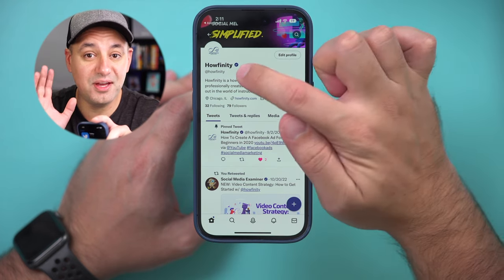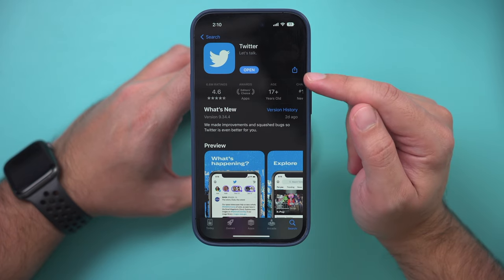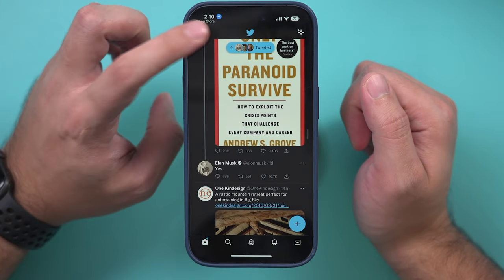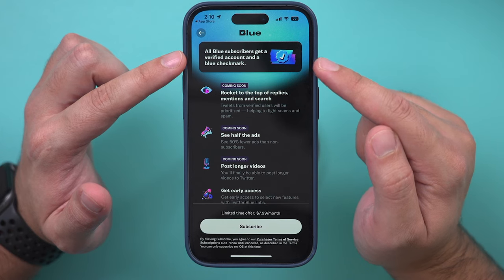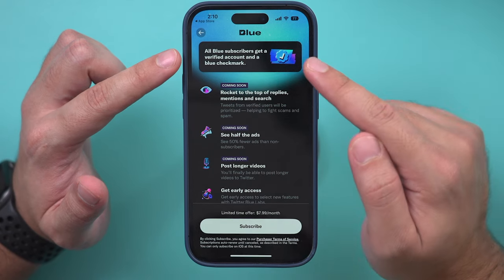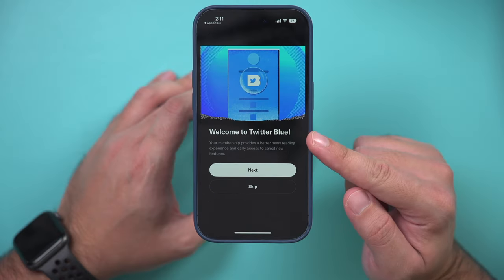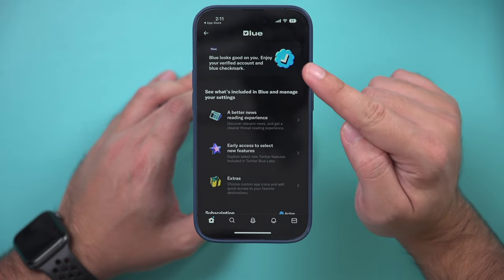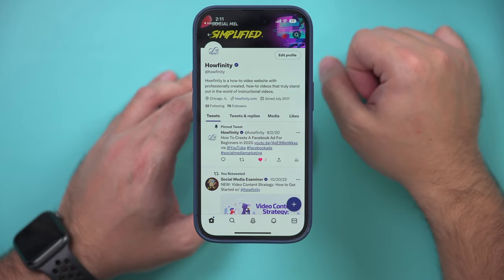How to Get Verified on Twitter - NEW Update - Twitter Blue Checkmark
Twitter has a brand new way to get verified and get the blue checkmark next to your name.

This new update rolled out when Elon Musk acquired Twitter and became CEO.

The verification update is done through Twitter blue, a subscription option from Twitter.